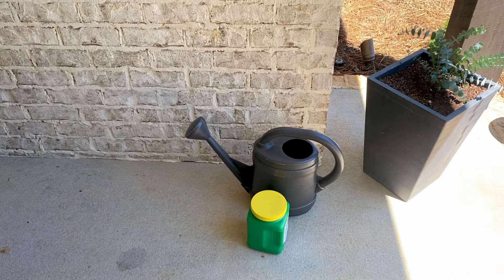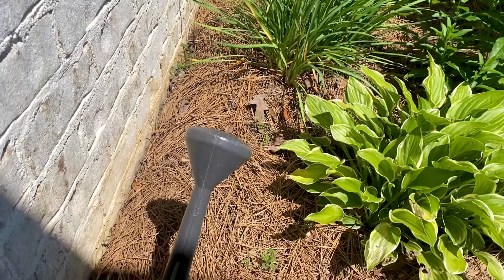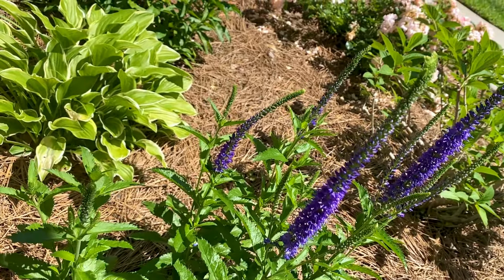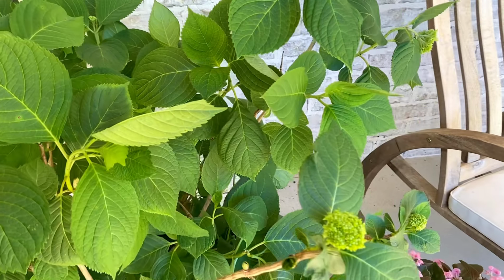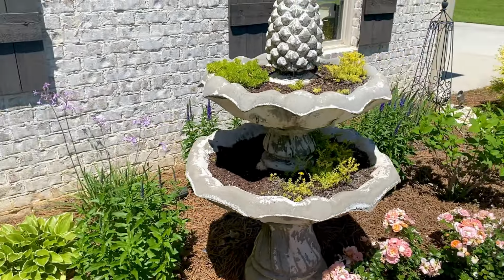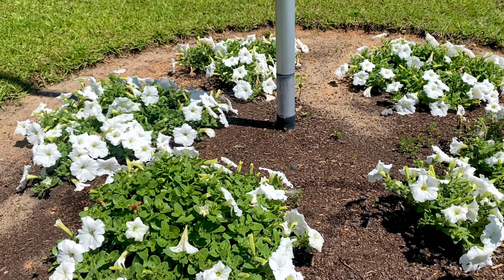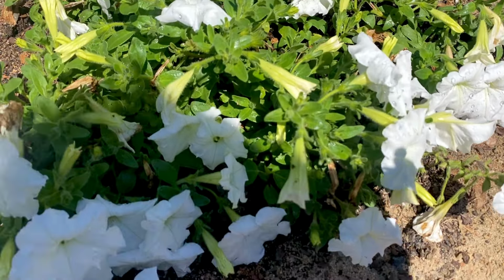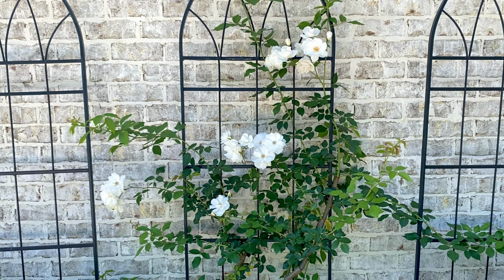How I fertilize my annuals and containers // @rachelshomeandgarden3348 //